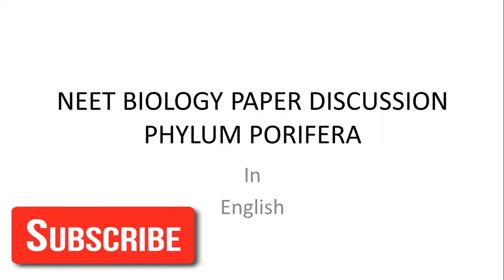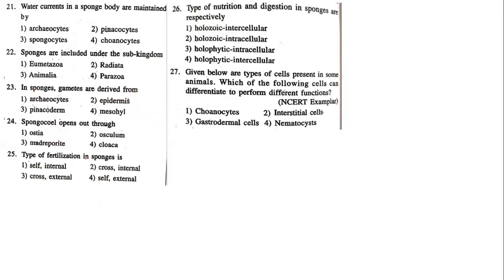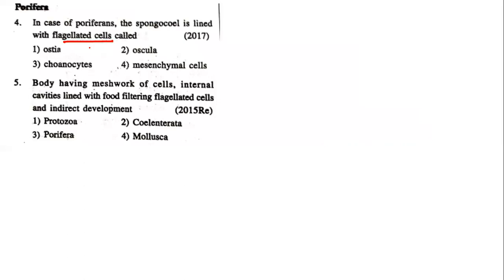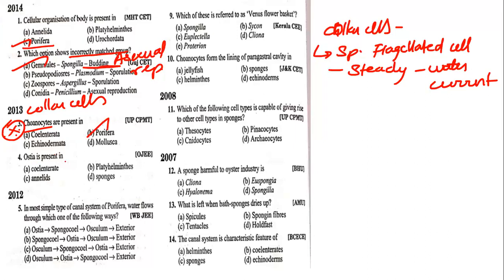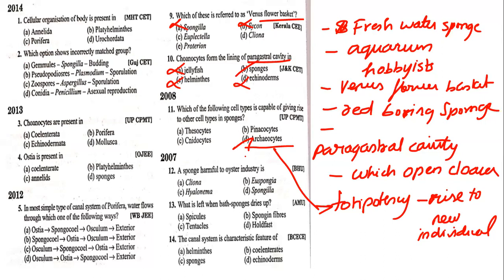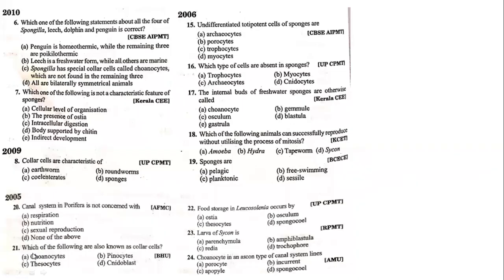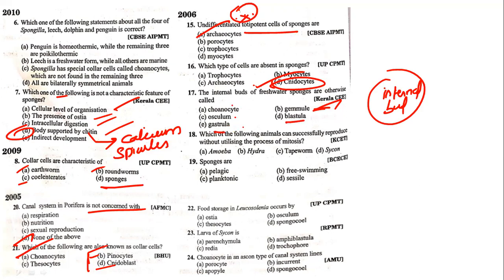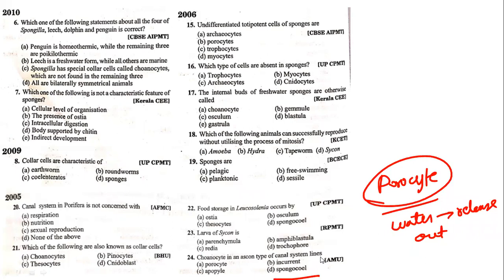PHYLUM PORIFERA / MCQs DISCUSSION/ NEET 2020/ ENGLISH/HRS SALEEM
this is a new series for neet preparing students who will get to know about all pre asked questions from particular concepts
here we have discussed about .
PHYLUM PORIFERA Previous year questions .

follow me in instagram - saleemhrs